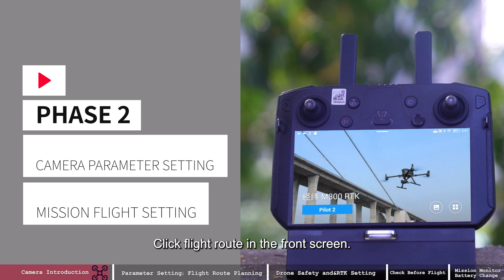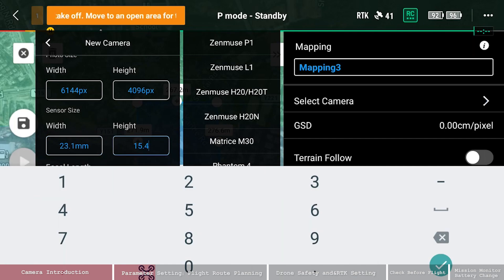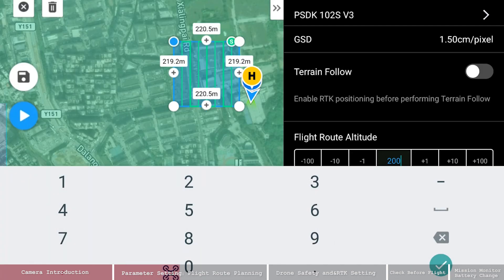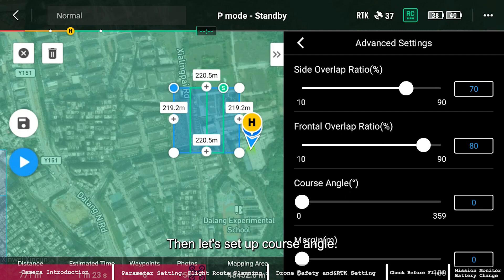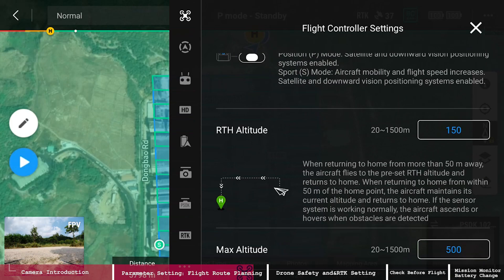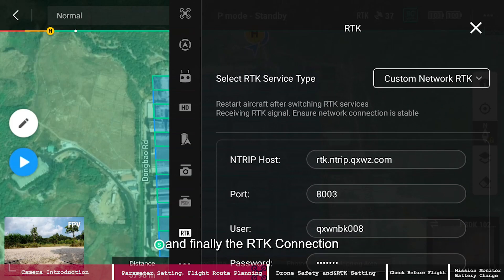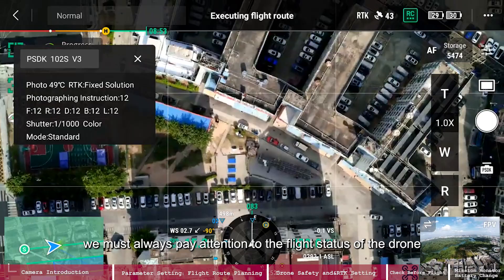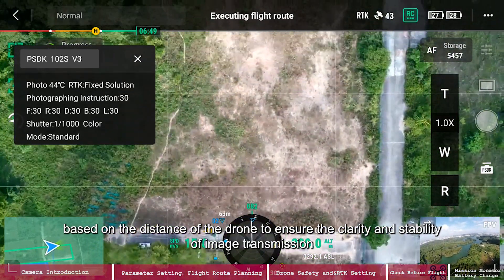How to use PSDK 102S V3 for aerial surveying data collection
Here we are sharing the training of workflow to use PSDK 102S V3 in aerial surveying data collection, and in this tutorial video, you will find all process fo the PSDK 102S V3 payload on M300RTK.